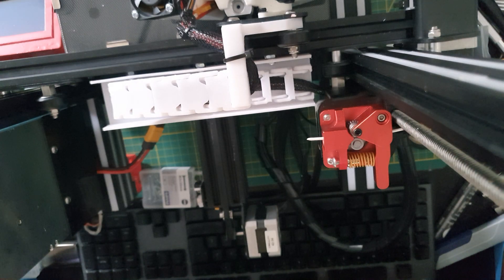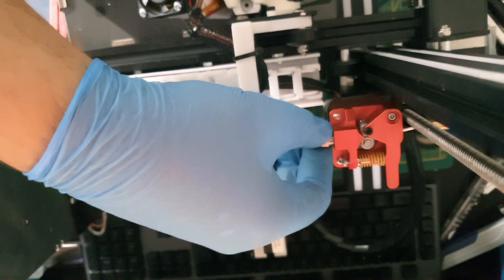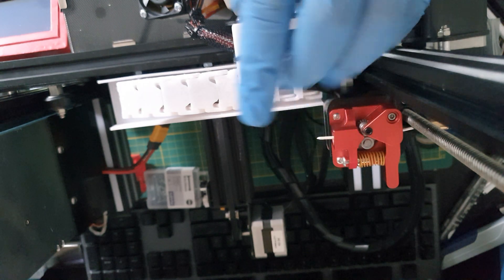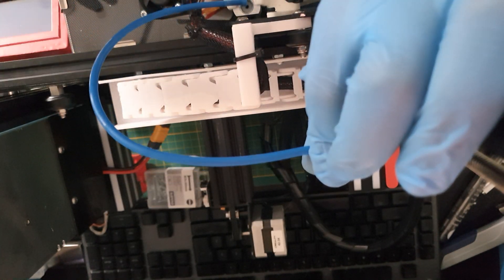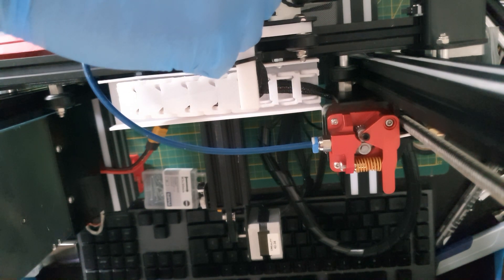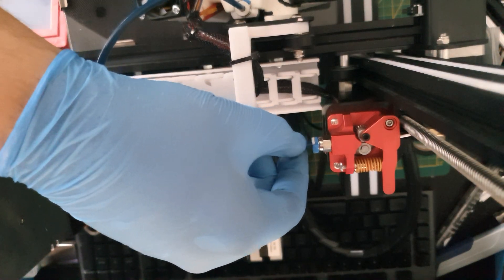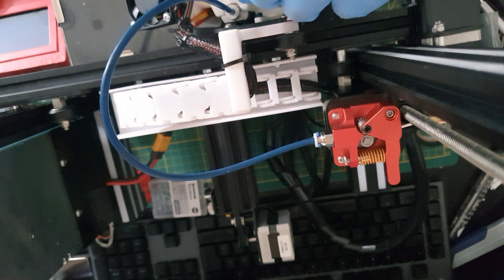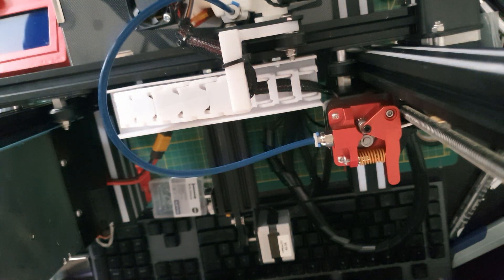3D printing - Fixing a slipping bowden tube or coupler.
You will need :
Large posidrive bit.
electric screwdriver or drill
Flush large ptfe couplers or pneumatic couplers.
3mm washer
Coupler spanner
ptfe tubeing
coupler clips
Flush cutter